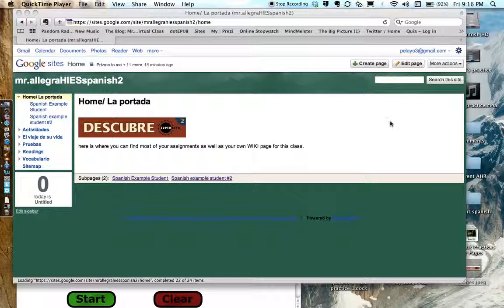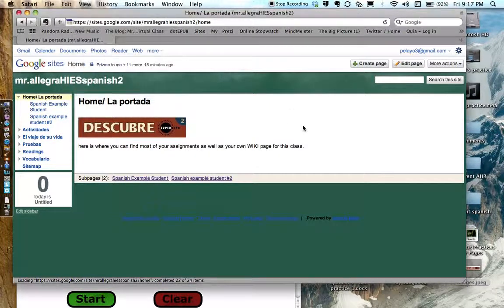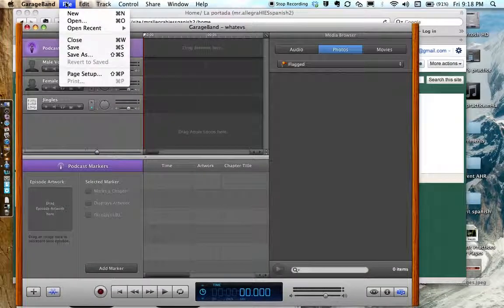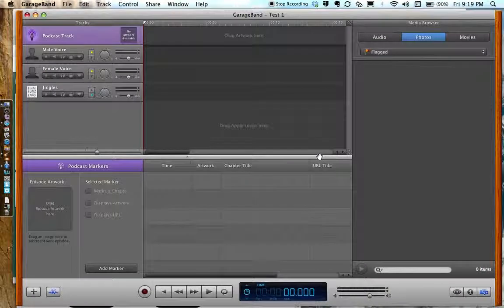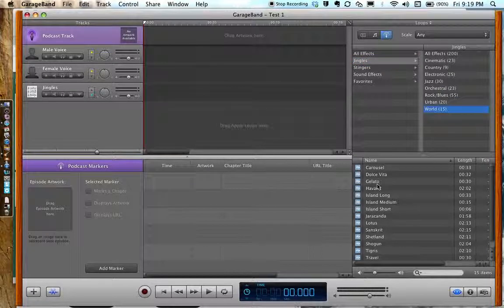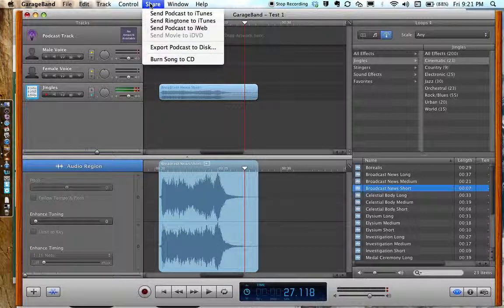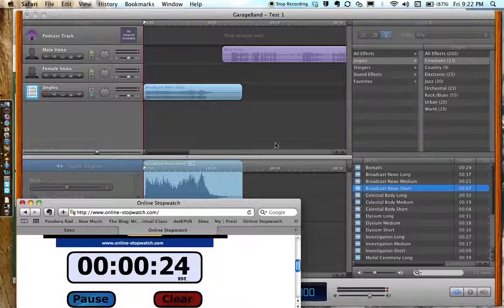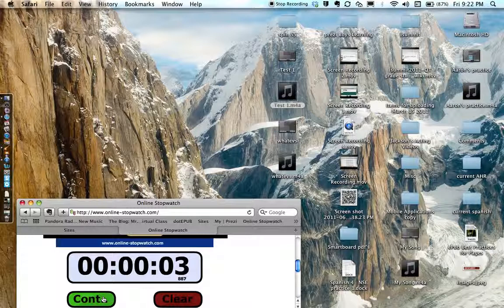iSummit 2011 Allegra "How to podcast on GarageBand"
From the iSummit Presentation "Voicethread, GarageBand, & Photobooth: Quick Technology for assessment in the Foreign Language classroom"
Nashville, TN June 2011